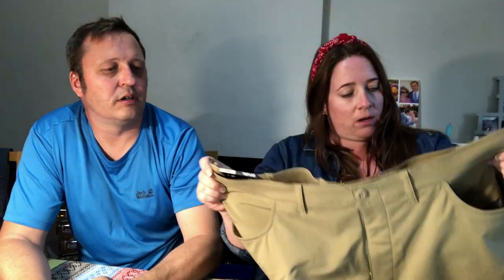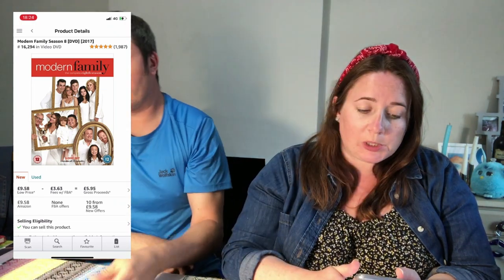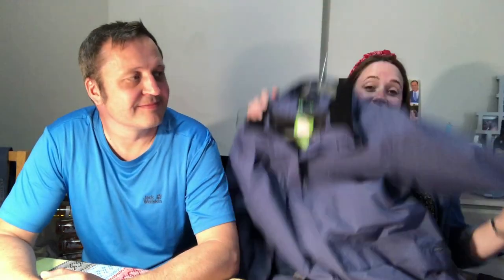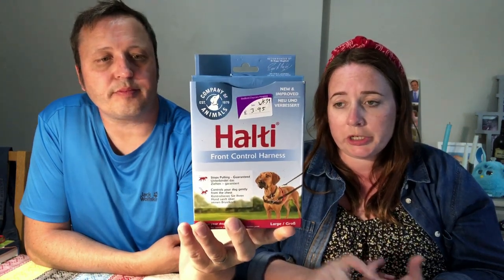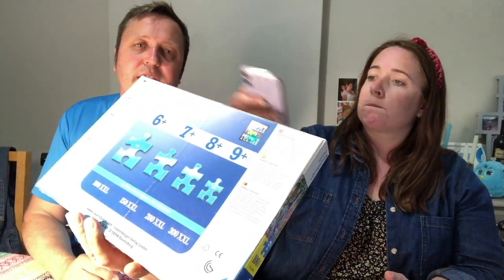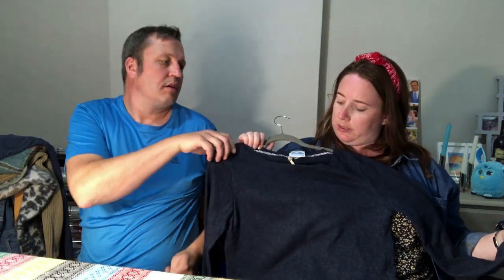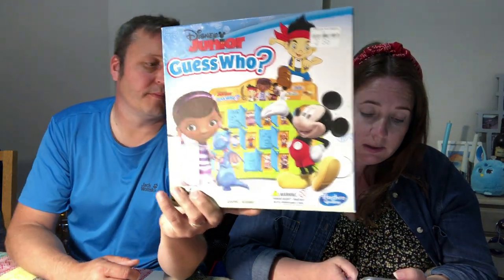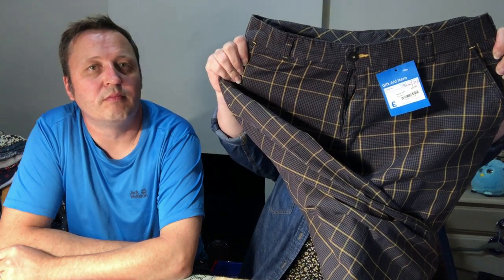Charity Shop Mega Haul for eBay Reselling | Selling Online | UK Reseller Sales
In this video we show an epic haul where 75% of items purchased were from 1 shop!

We’re Faye & Simon, husband and wife making our full time living from reselling on eBay and Amazon.

THE BEST ECO MAILERS! (AFF Links):

...and here's a link to the rest of the products we use most regularly in our Reselling business